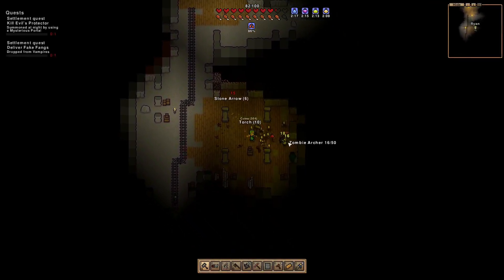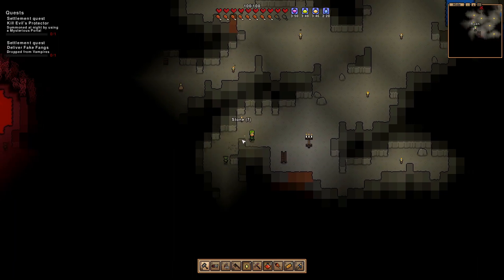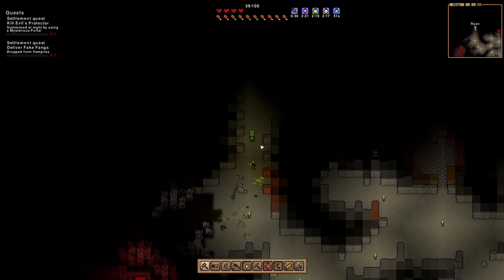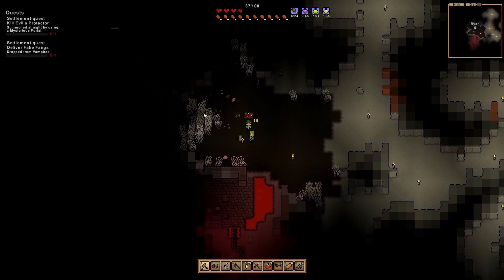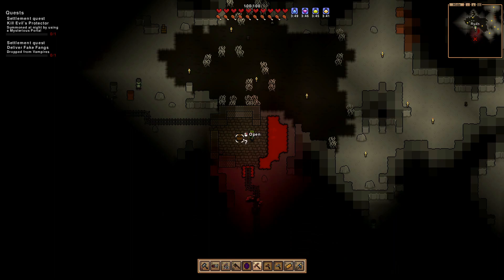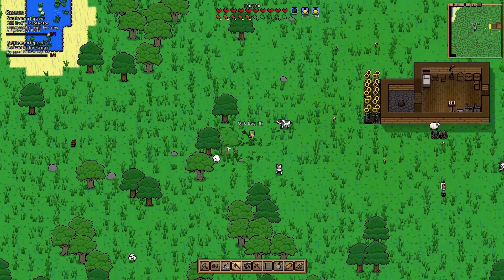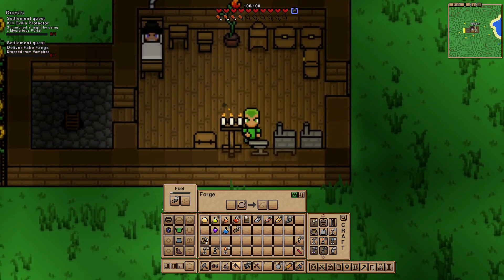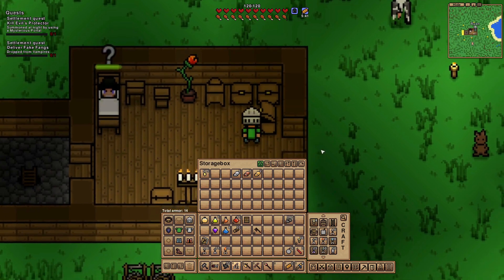EP. 2 - The Vampires Are Loose! | Necesse On Hard | A New World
Welcome Necesse fans. It has been many months since I played this open-world survival masterpiece and I am ready to dive back into a brand new hard mode run... let's play!

DEVELOPER:
Mads Skovgaard
PUBLISHER:
Hooded Horse